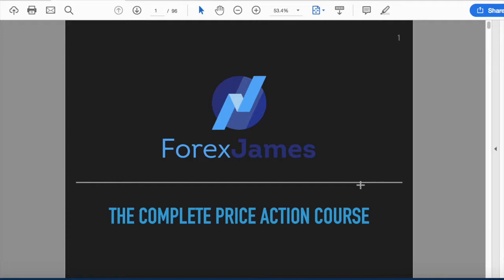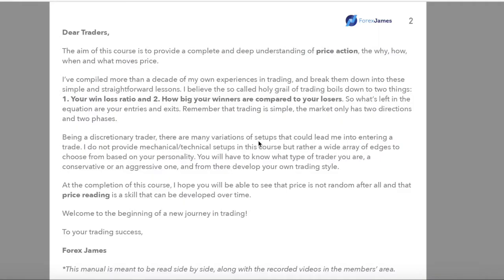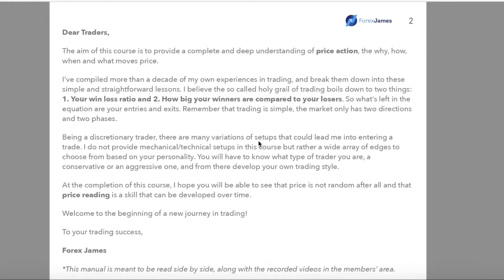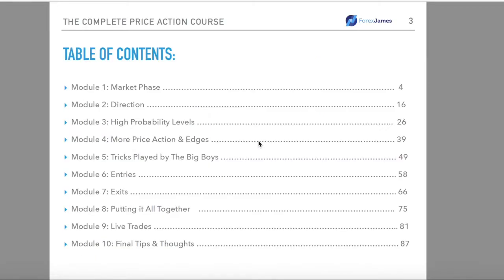UDEMY: The Complete Price Action Course - Advanced Forex Trading - Forex James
Check Out My Price Action Course on Udemy (Special Coupon Applied for My Youtube Viewers) -